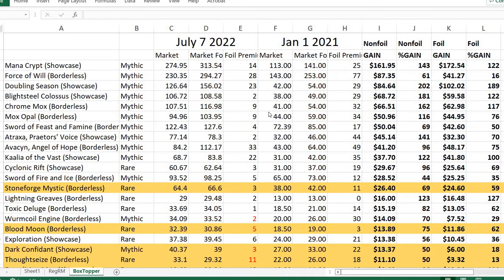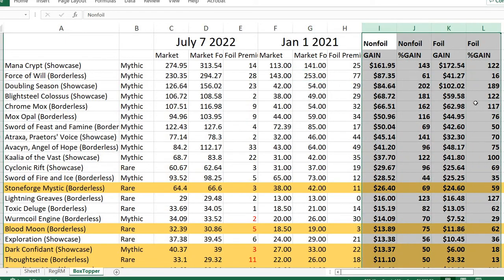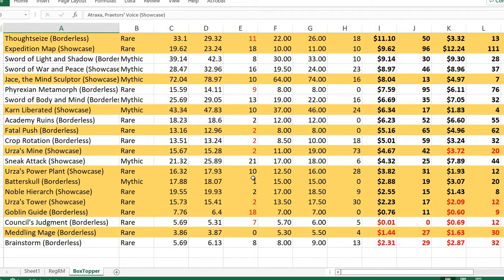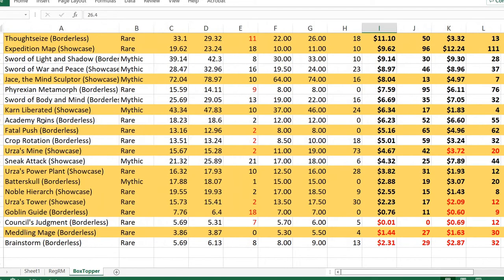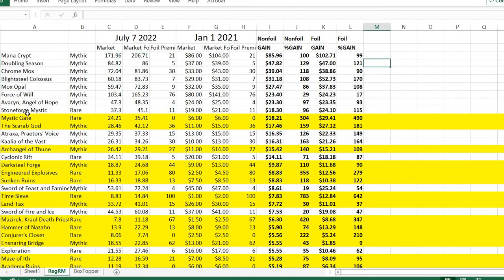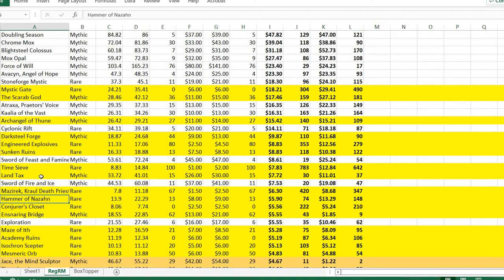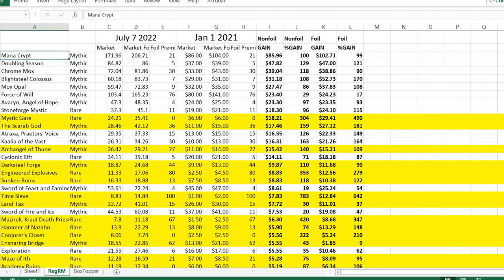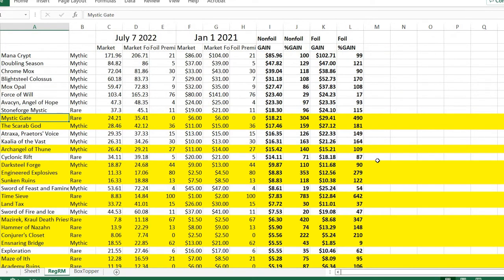Double Masters Singles - Lessons from the past and what to expect in 2022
Let's look at what has happened to the prices of key singles from the first Double Masters set. There are patterns here that I fully expect will hold up for the next version!

The key finding here is that high-dollar EDH cards are the ones that have risen dramatically in price over the past 2 years. This is especially the case for those box-topper versions (holy cow). Modern staples, lower-value cards in general... don't expect so much from them. There are a few examples of cheap pickups that have grown a lot, and most of them are EDH favorites (Mazirek, Conjurer's Closet). There are a handful of modern cards that spiked, but for the most part they did not do well. And they even reprinted a bunch of cards within the past 2 years!

Singles, as always, are very hard to predict. What will they reprint? Which will suddenly become popular in constructed? Your guess is as good as mine.

But I would predict that, starting in ~3 months, the most desirable EDH cards from the set are going to start creeping up in price.